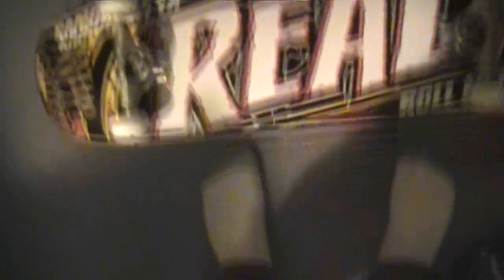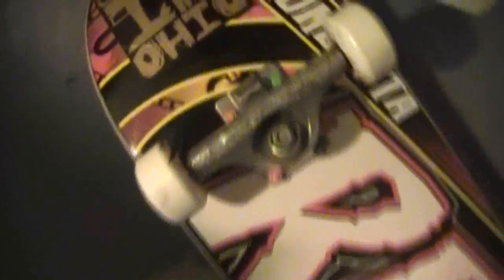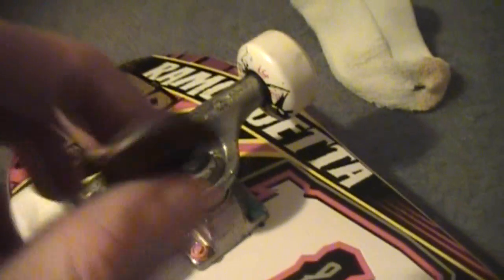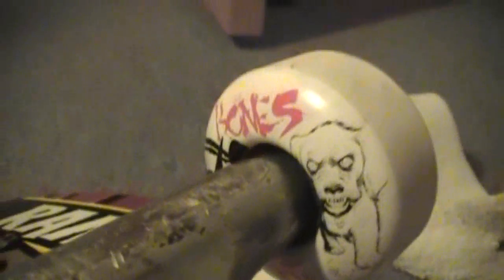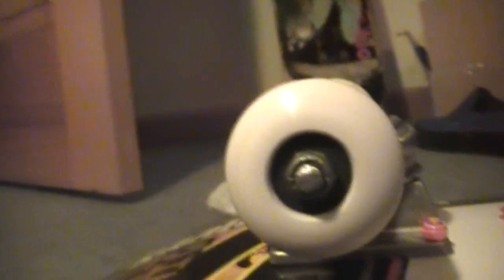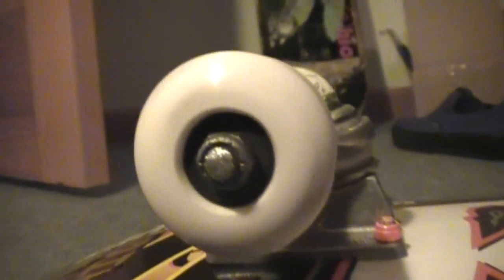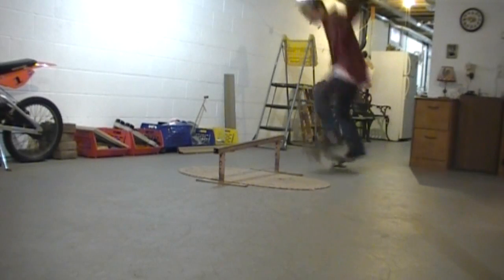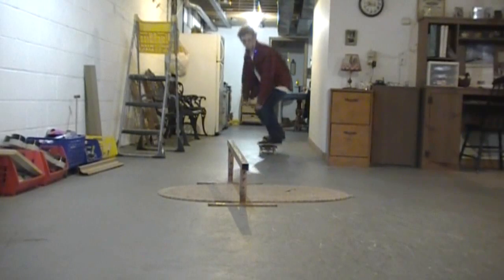new deck and wheels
i will make a review on the real r1 construction when im done skating it